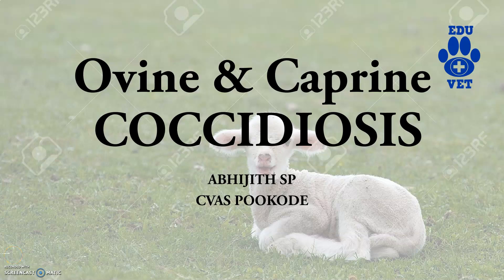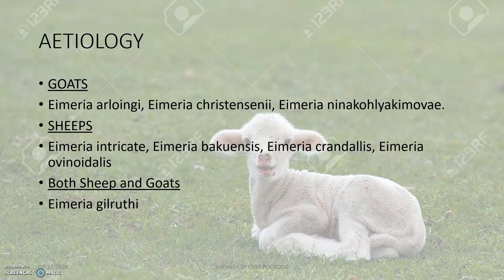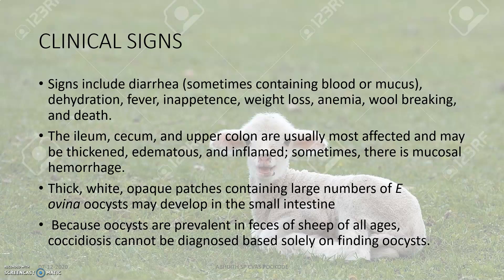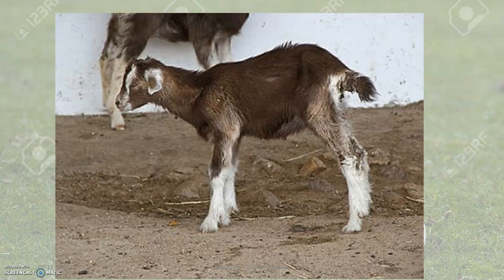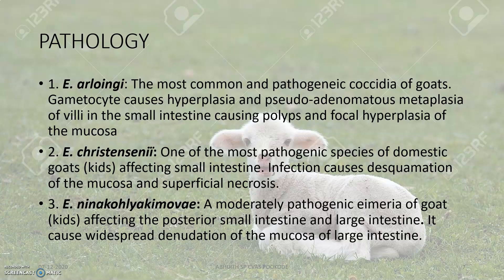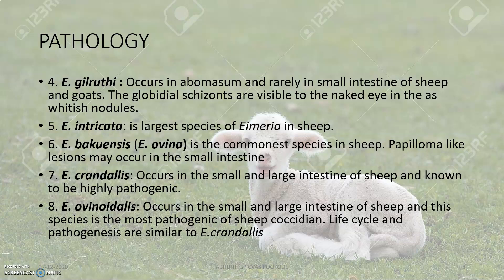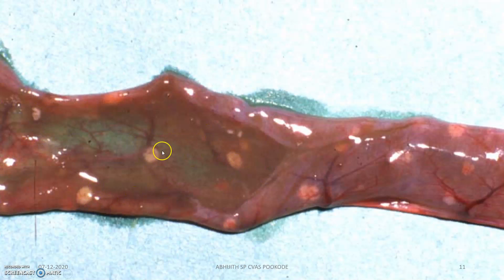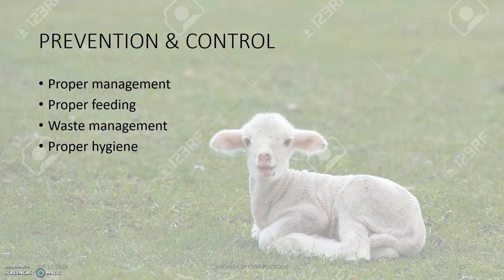Sheep & Goat Coccidiosis-Veterinary Parasitology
This video tells about the protozoan infection in Sheep and Goat.